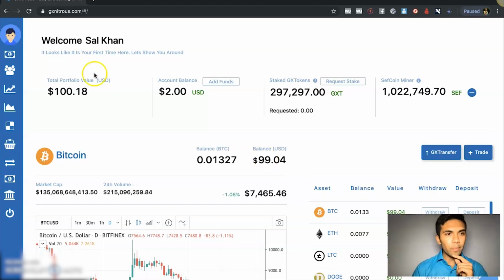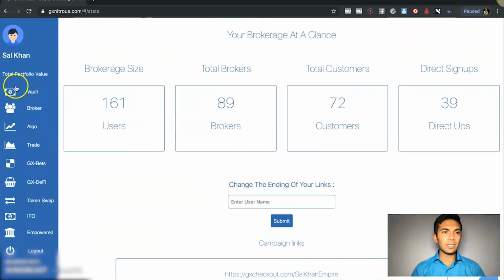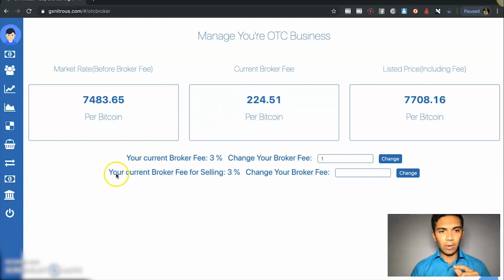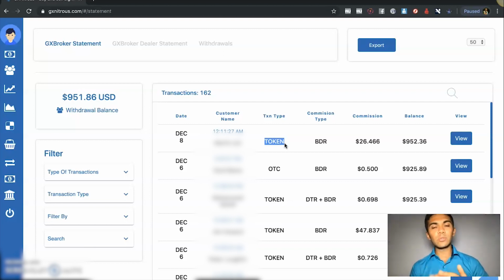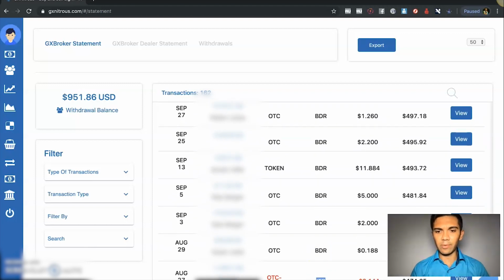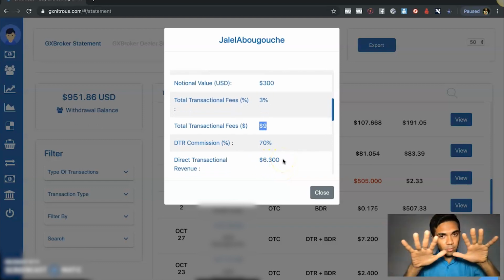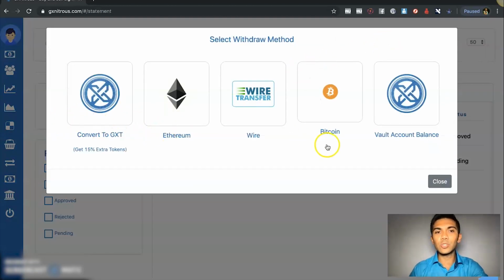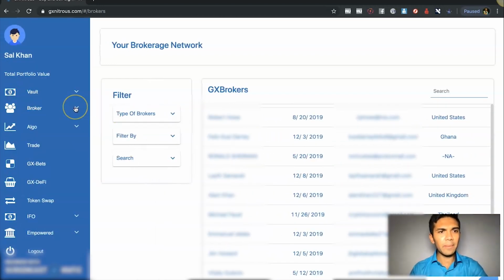Gx Broker Statement Backoffice Tutorial - OTCDesk - Commissions - Customers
In a single sentence, just as Uber has allowed for the decentralization of the taxi industry Gx brokerage is allowing any crypto enthusiast to be their own full-service broker with their own book of clients that they will receive a lifetime residual income on!